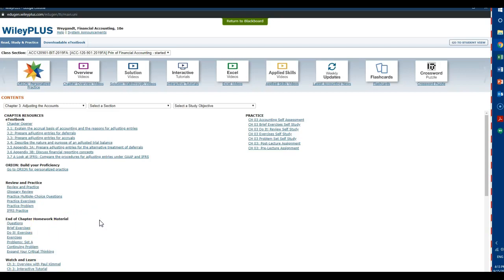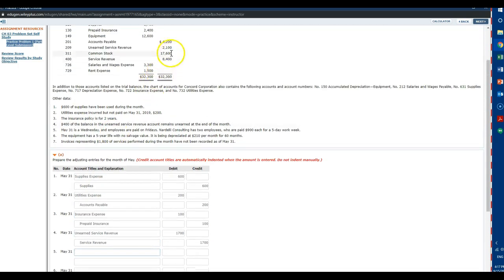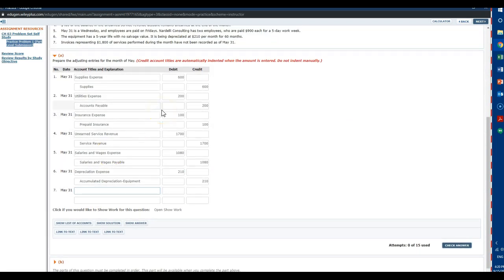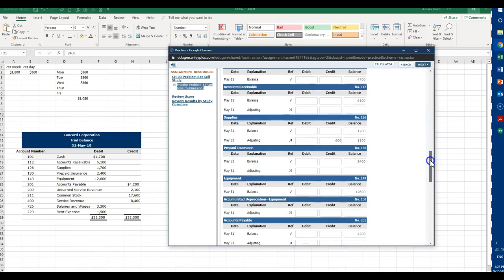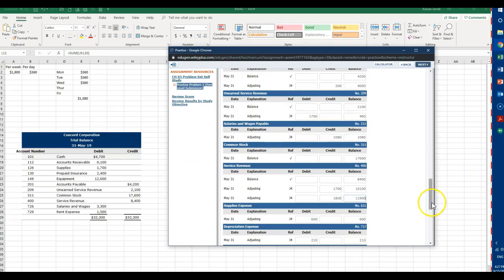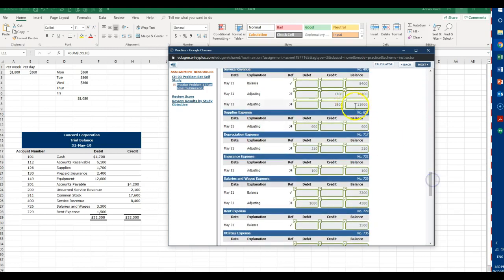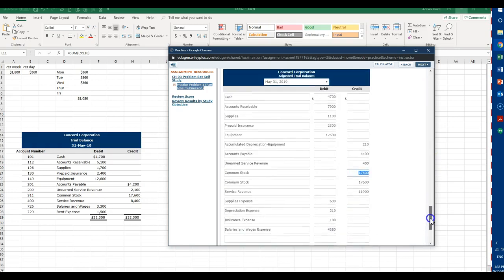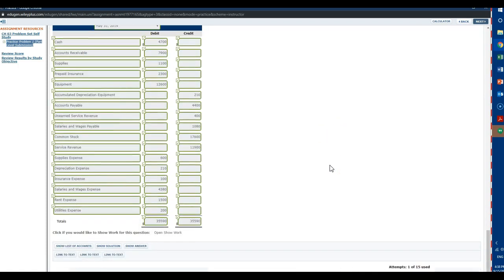Wiley Adj Entries Example